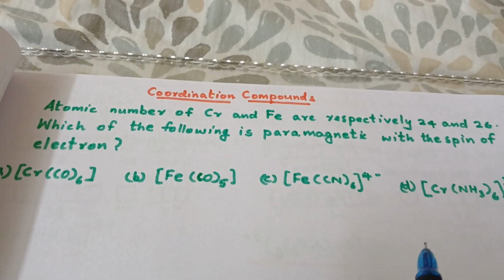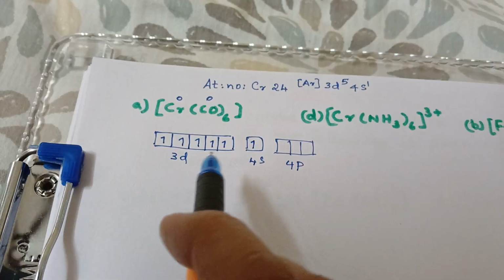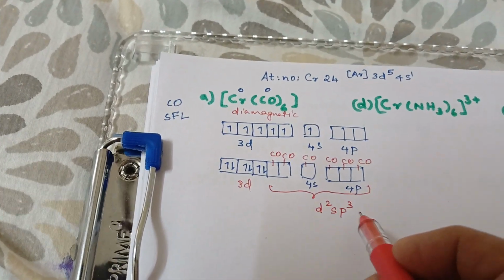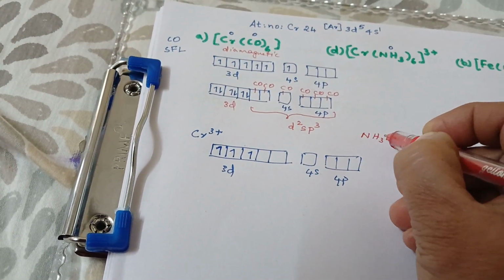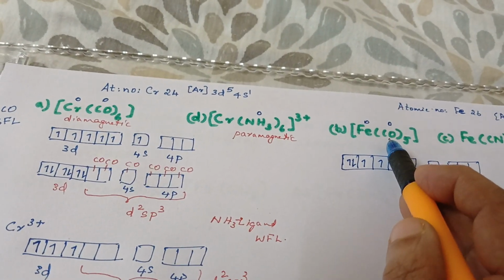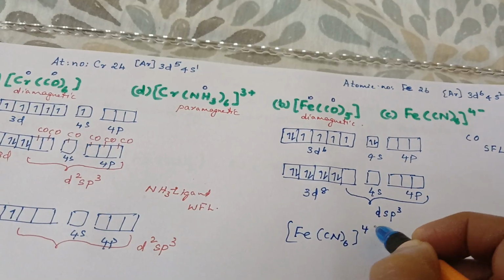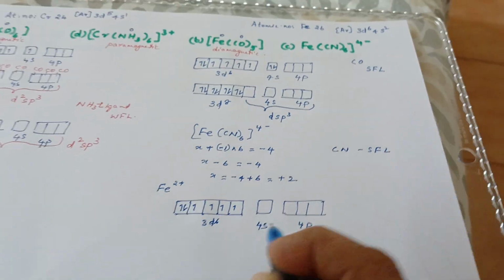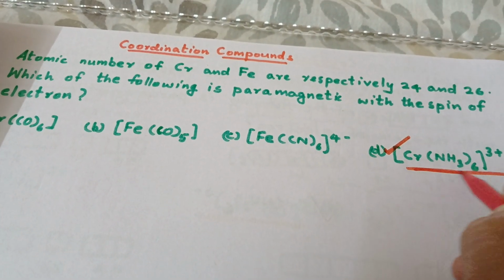Atomic no: of Cr and Fe are respectively 24 and 24. Which of the following is paramagnetic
No:of unpaired electrons and paramagnetism